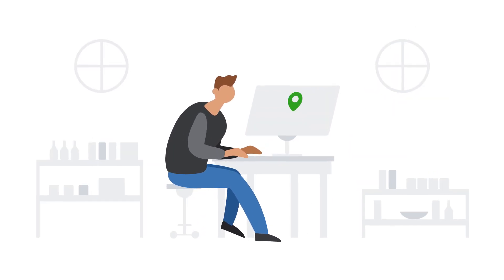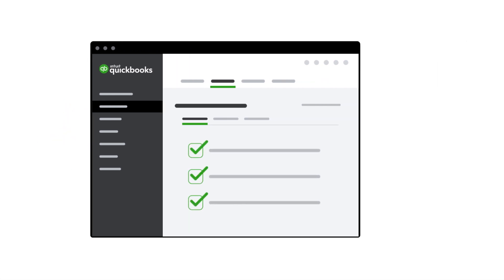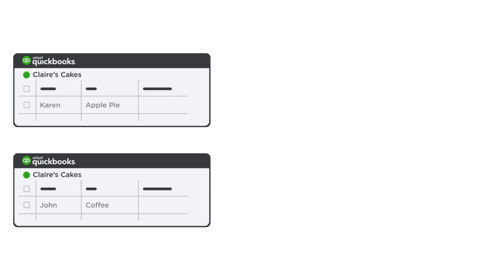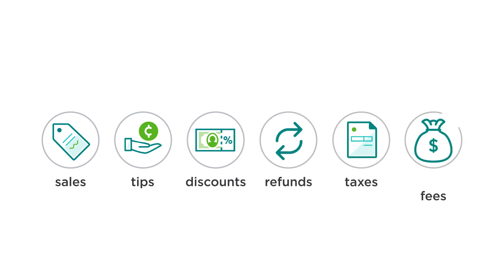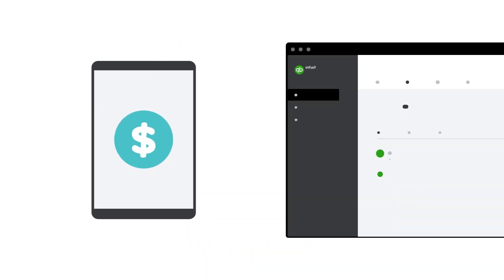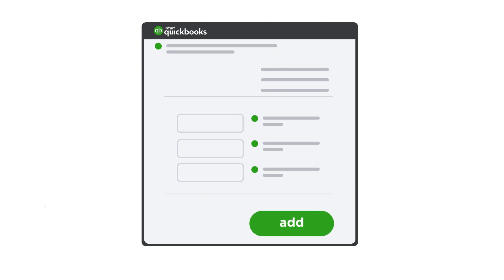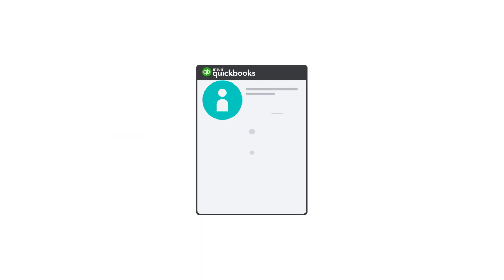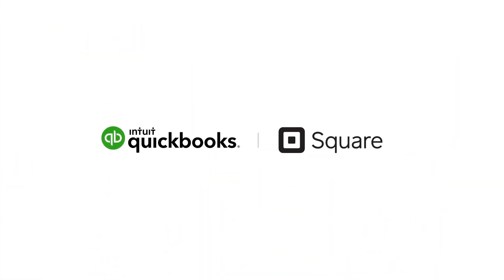Connecting to Square with QuickBooks Online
Save time by automatically importing sales transactions from your Square account into QuickBooks Online.